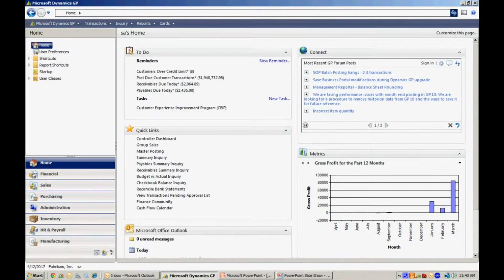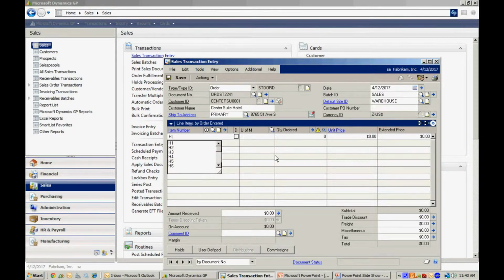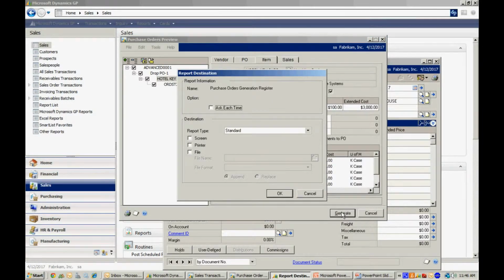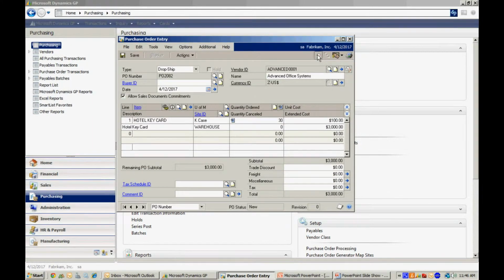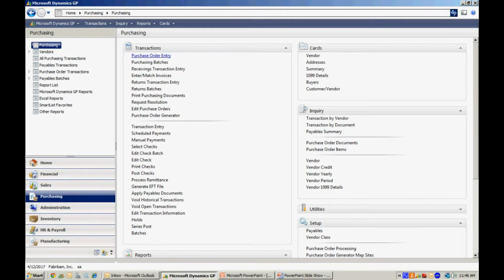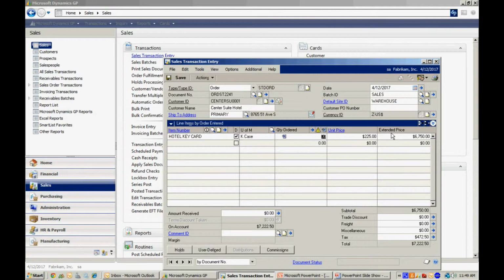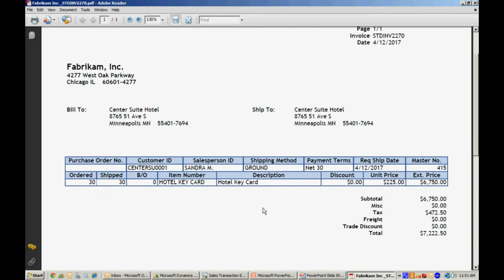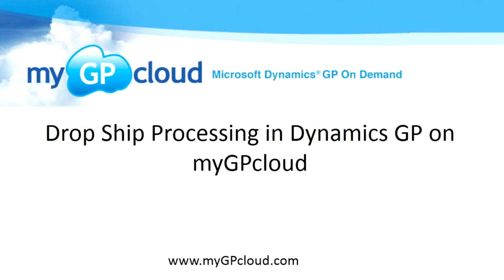Drop Ship Processing in Dynamics GP on myGPcloud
The Drop Ship functionality in Dynamics GP helps you control these types of shipments. It helps you make sure that you invoice your customers for shipments made directly to them by your vendors.